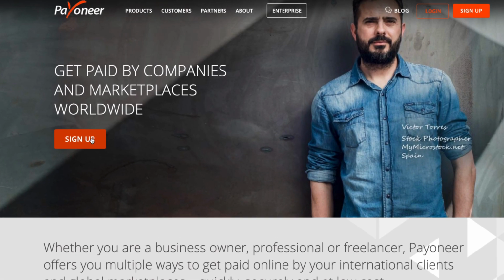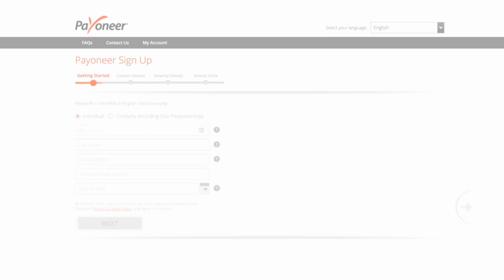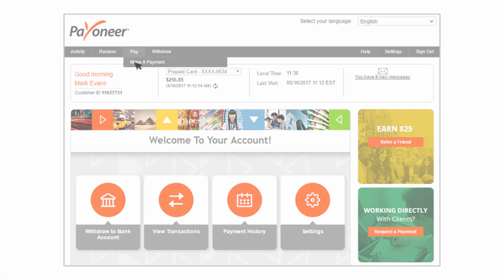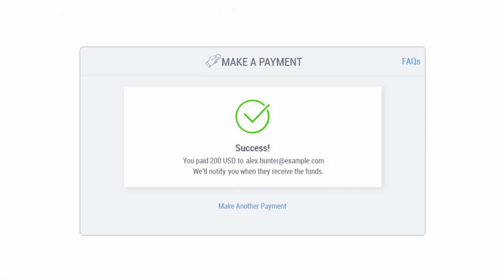How To Sell On Amazon Internationally | Jungle Scout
We receive so many questions when it comes to selling Internationally on Amazon, so Lenny decided to interview Nathan from Payoneer so they can discuss all things selling online, worldwide.